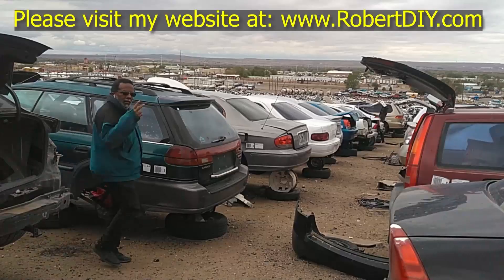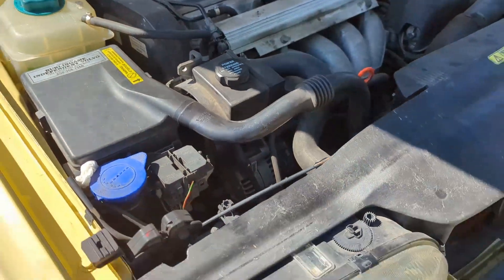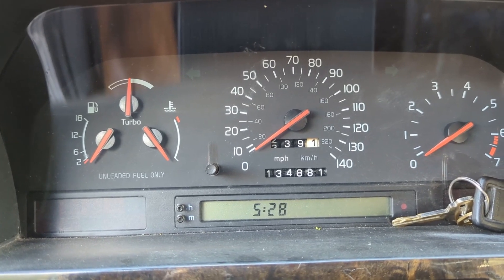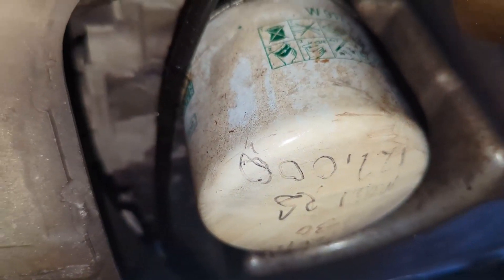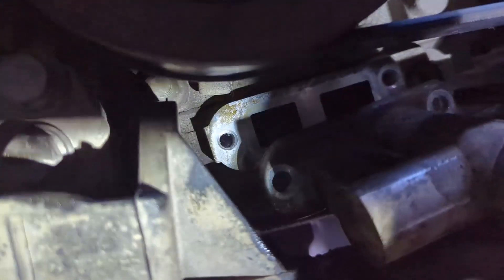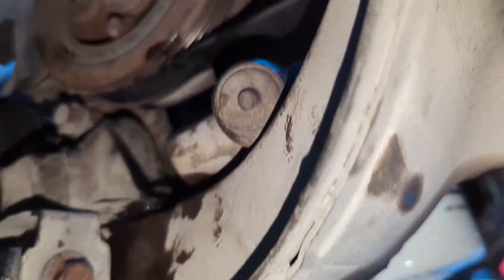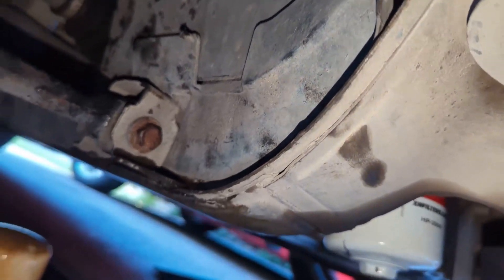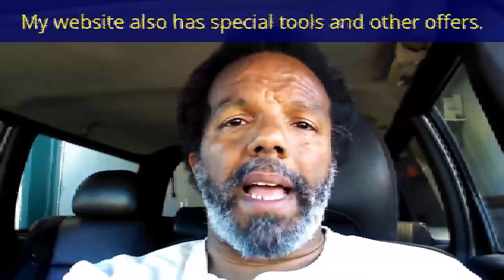Cleaning up to pack, oil leak, oil change, oil lines blocked off then the broken computer. - HOWR